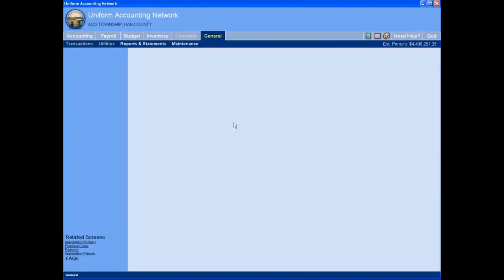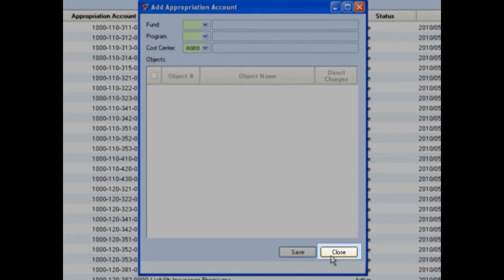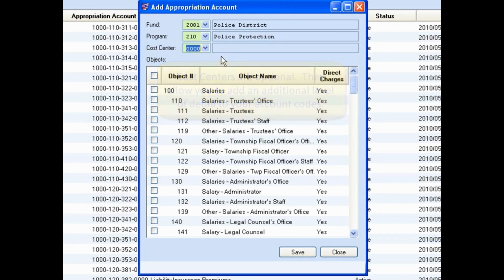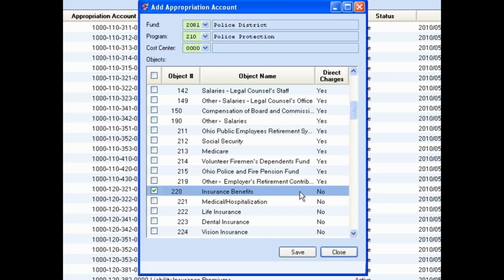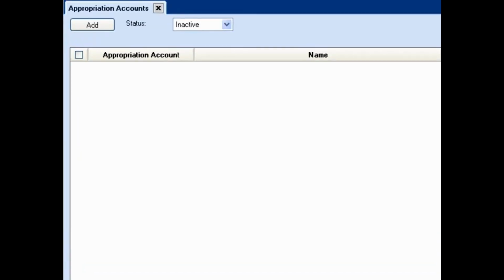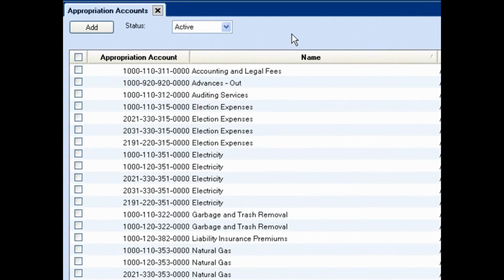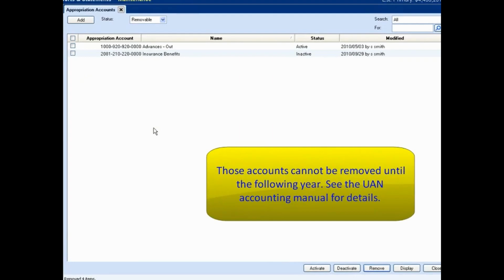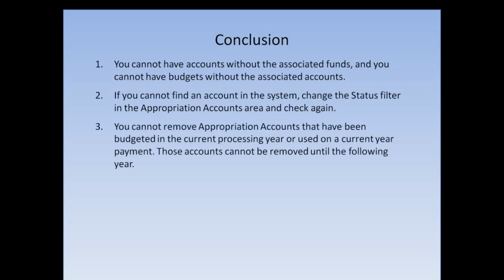Appropriation Accounts Screencast Tutorial